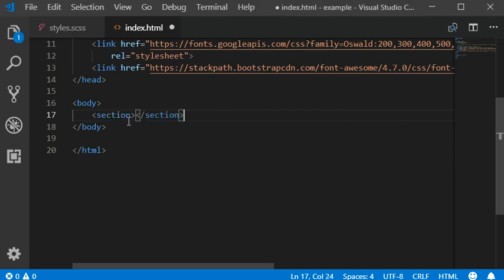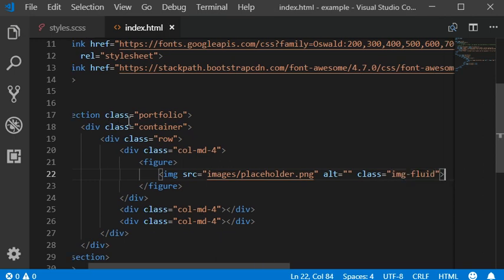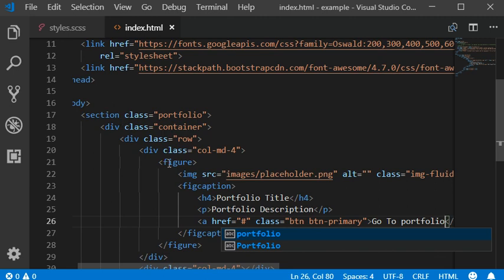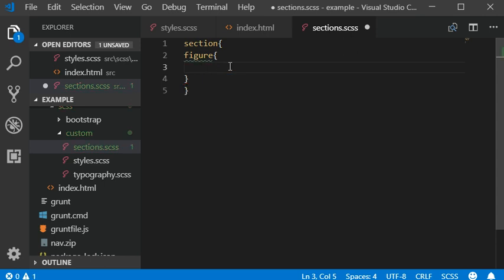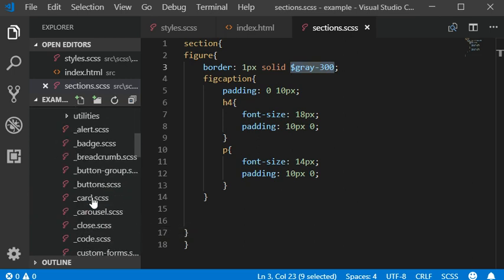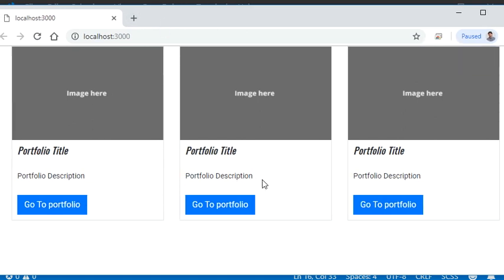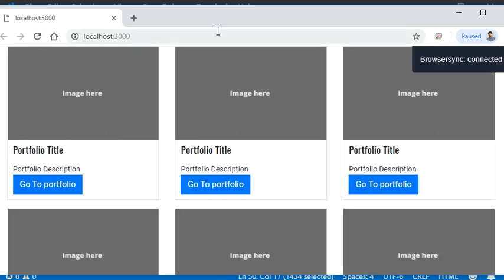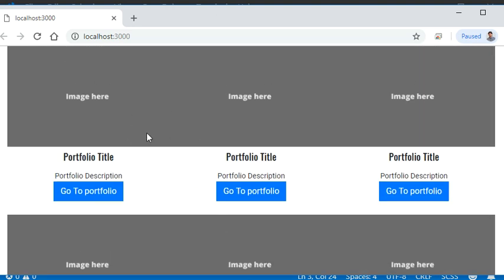Bootstrap 4 | Create Portfolio section